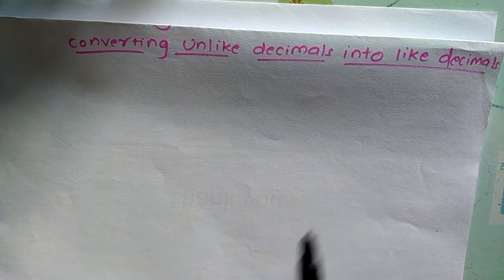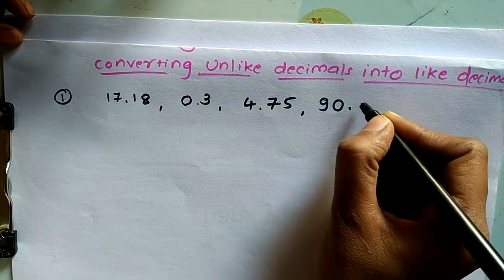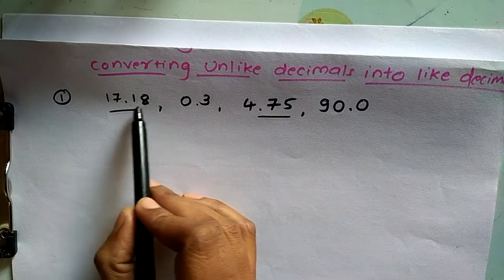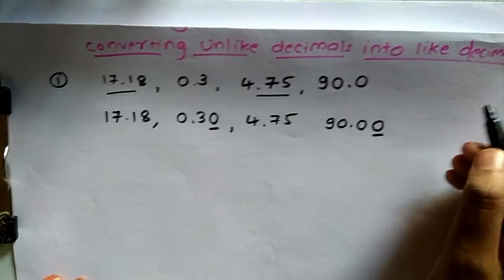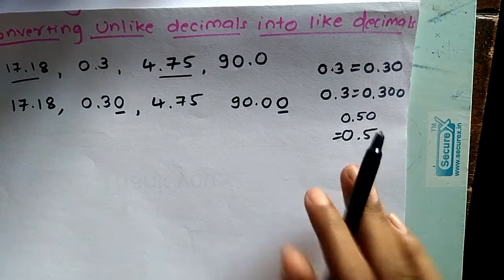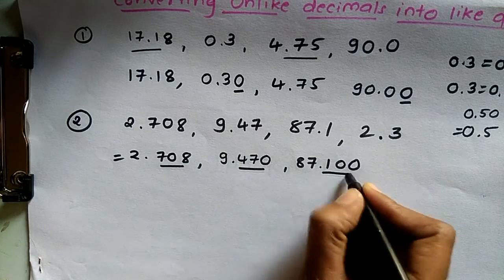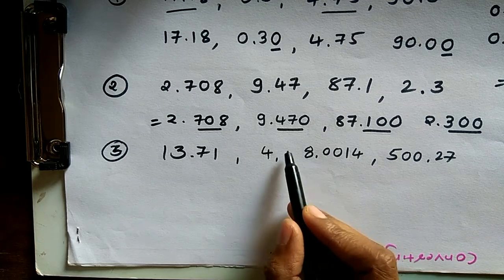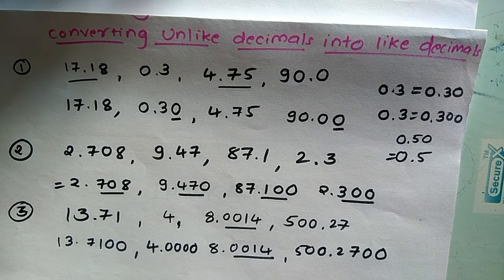# Convertion of Unlike decimals into Like decimals |Easy maths